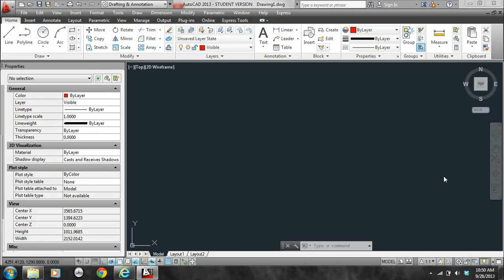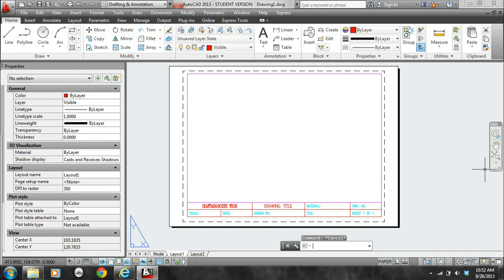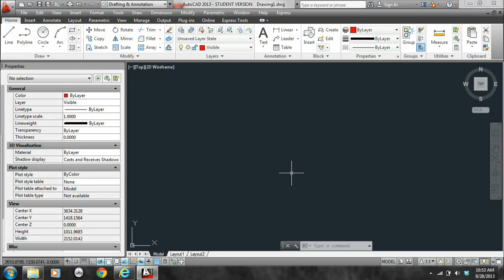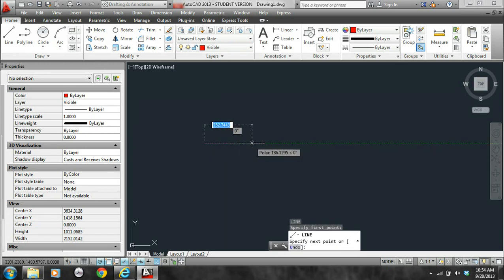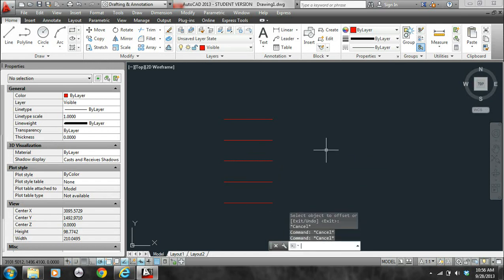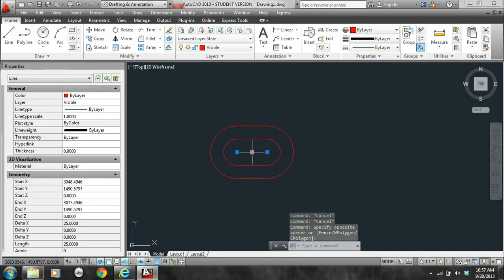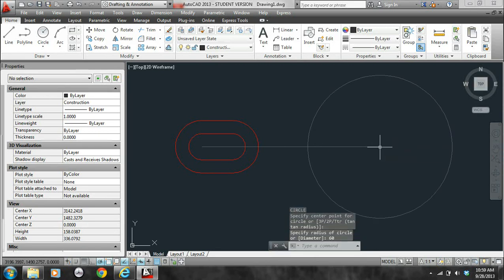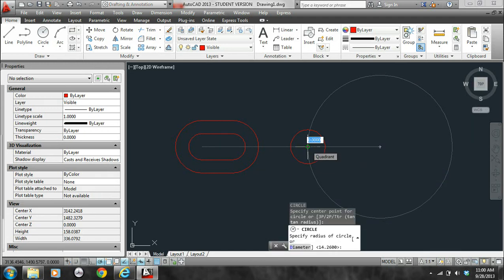1101 week 8 Gear Arm Part 1